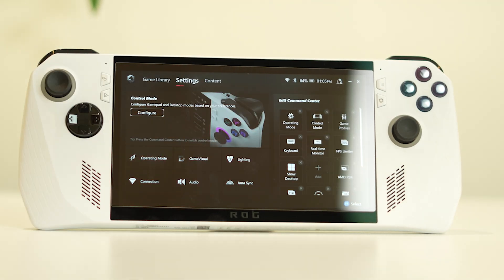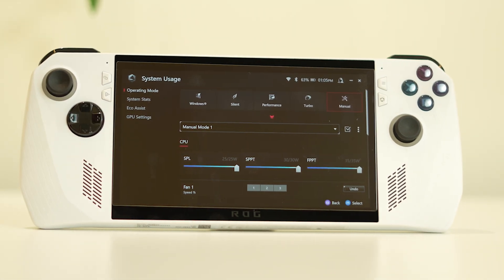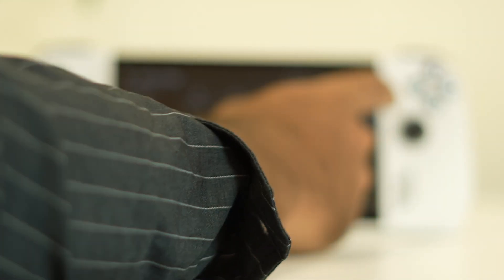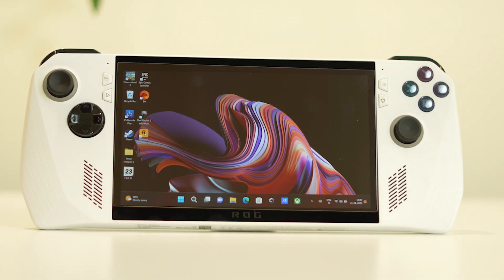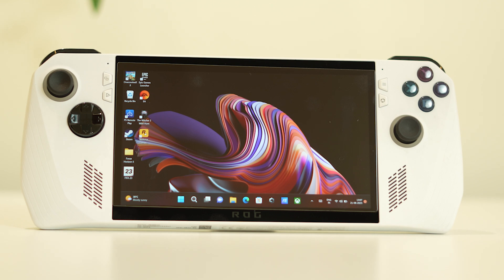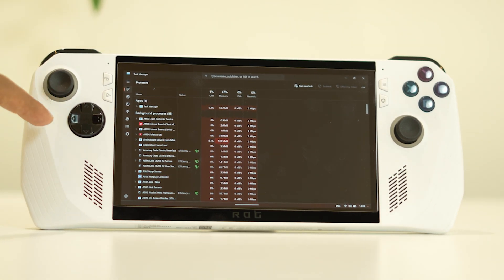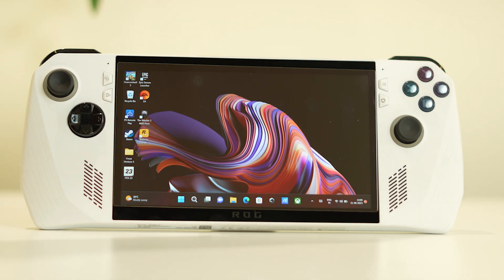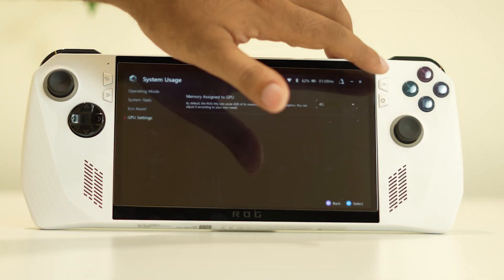How to Fix Asus Rog Ally Overheating Issue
Asus has finally launched the ROG Ally handheld gaming console. Based on the Windows platform, the ROG Ally is a handheld gaming console. With higher performance benchmarks than Steam Deck, it's one of the most popular handheld gaming consoles. But, it looks like this device is not completely good enough as many users face heating issues while playing any game. Yes, you heard it right. There are a number of tweets regarding the Asus ROG Ally overheating issue. However, that's the reason why we are here. In this article, we have mentioned some of the basic fixes that will surely help you resolve the overheating issue with this handheld gaming device.

CHAPTERS IN THIS VIDEO:
0:00-INTRO
0:18-REDUCE THE WATTAGE OF CONSOLE
1:34-CLEAN THE AIRFLOW
2:03-COOL THE DEVICE AND TURN IT OFF
2:38-REDUCE THE BRIGHTNESS
3:21-DISABLING THE STARTUP PROCESS
4:23-REDUCE THE GPU MEMORY
5:21-USE NEW CHARGER
5:35-FORCE RESTART
6:16-CONCLUSION

THIS VIDEO ALSO ANSWER FOLLOWING QUESTION :
Fix Heating issues on Asus Rog Ally